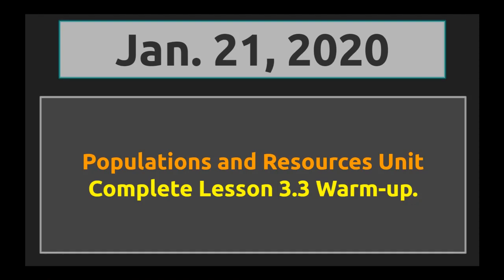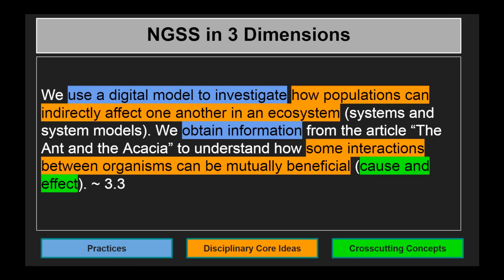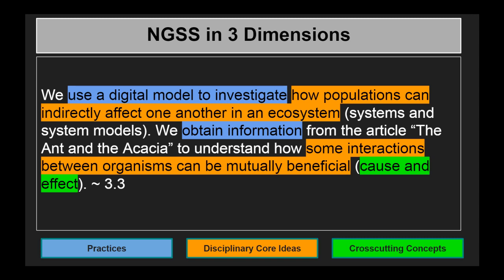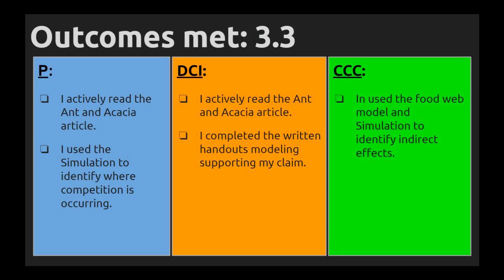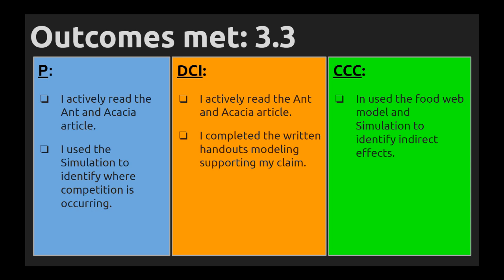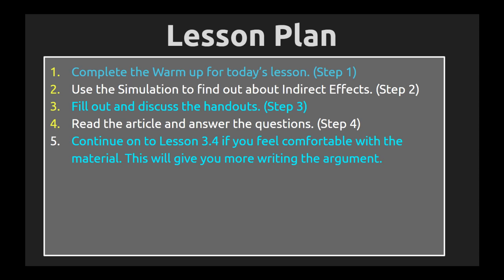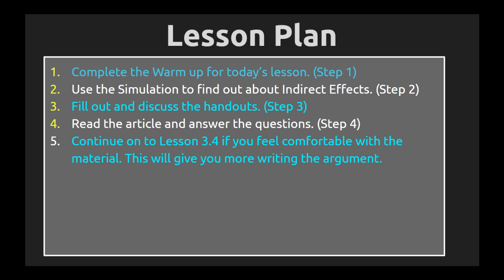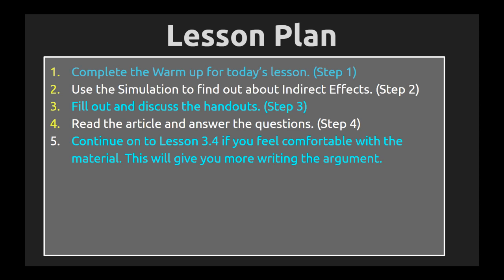Jan. 21, 2020